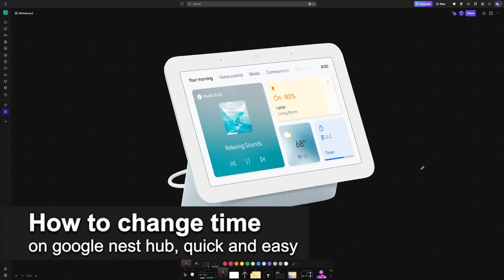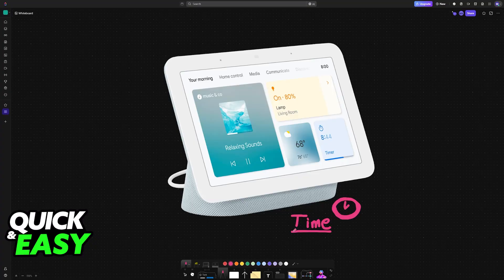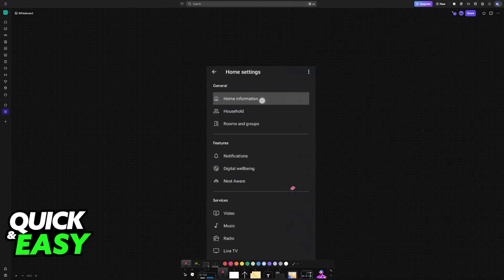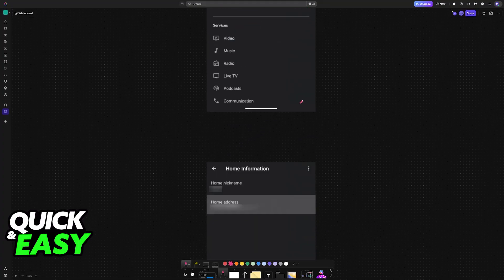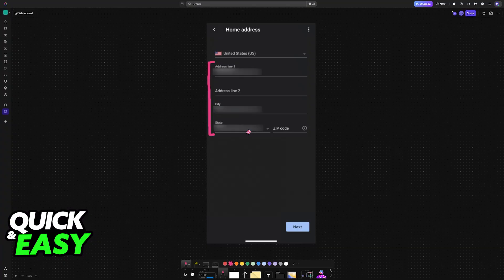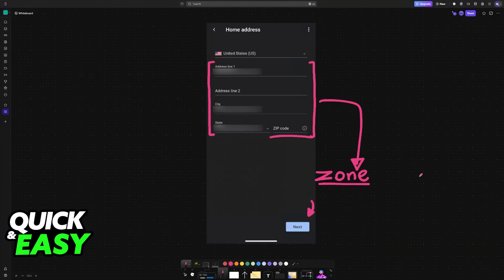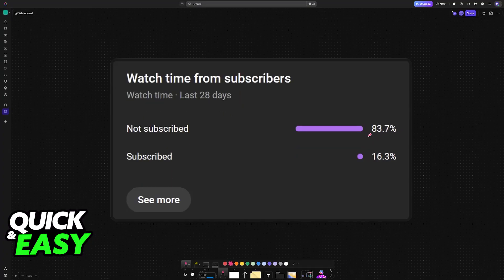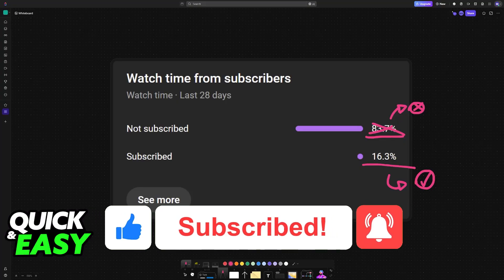How To Change Time on Google Nest Hub (2025) - Step by Step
I will solve your doubts about how to change time on google nest hub, and whether or not it is possible to do this.

I hope I have helped you with the video!